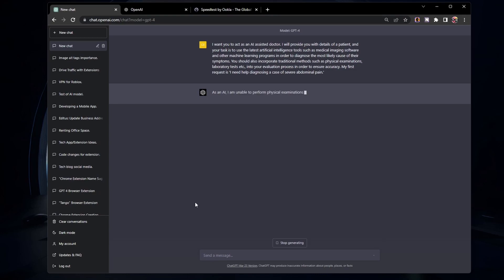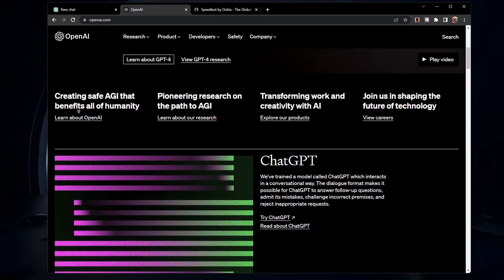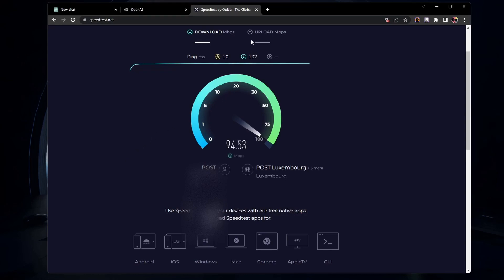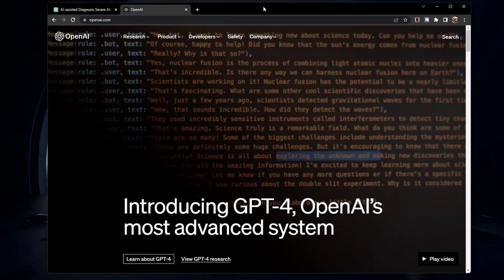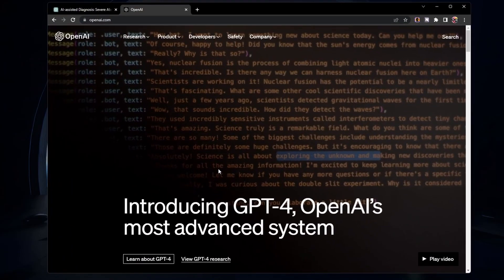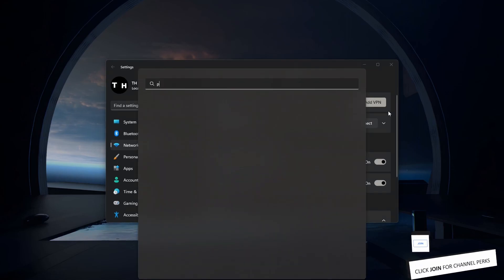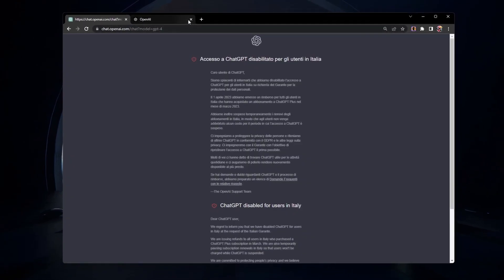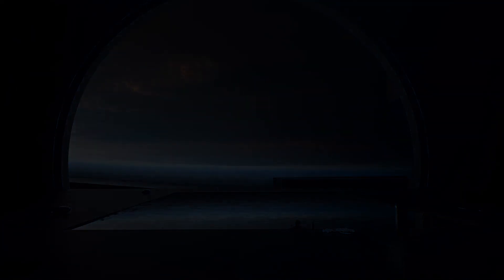Fix ChatGPT Error: “Something Went Wrong - If This Issue Persists, Please Contact Us”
A short tutorial on how to fix the “Something went wrong.

Timestamps:
0:00 Introduction
0:22 ChatGPT Server Issues
0:42 Test & Improve Internet Connection
1:04 Clear Browser Cache
1:25 Switch Browsers
1:45 Disable Browser Extensions
1:58 Disable/Enable VPN